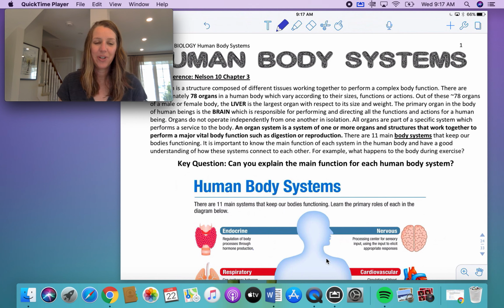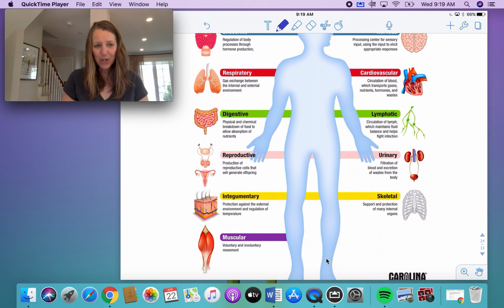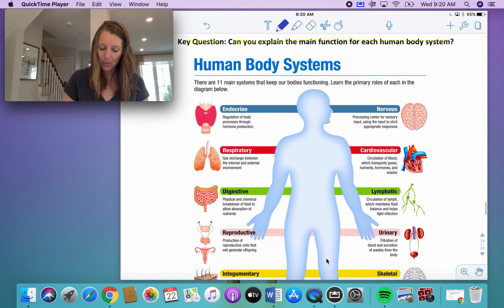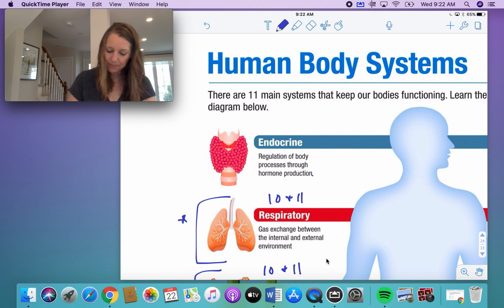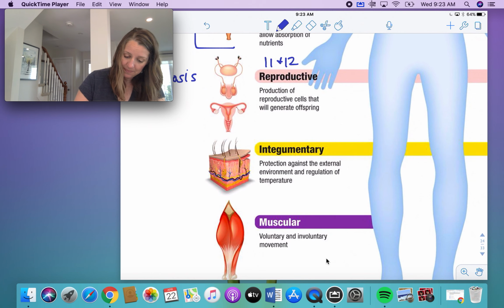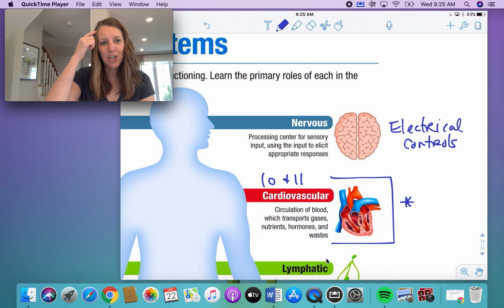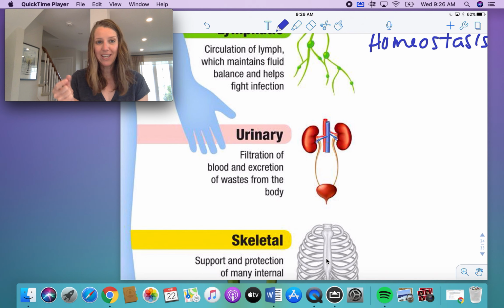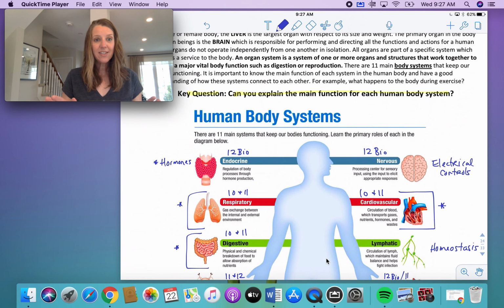Biology Day 6: Human Body Systems: Overview (SNC2DI, Rowlandson)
Distant Learning SNC2DI - Module 5, April 23
Resource: Ontario, Nelson Science Perspectives
Topic: Human Body Systems: Overview